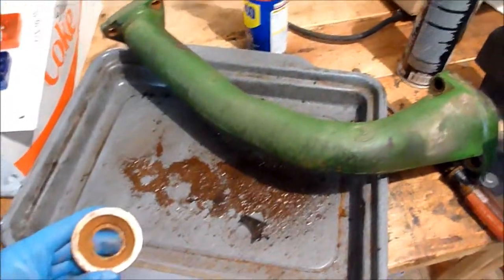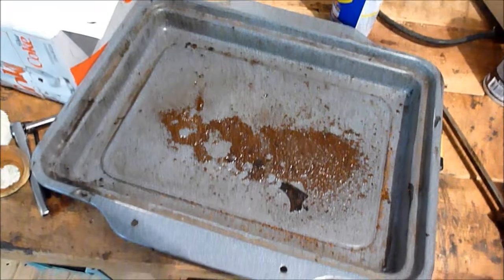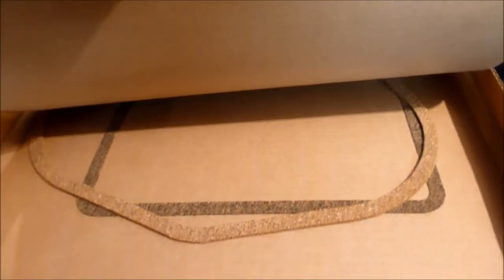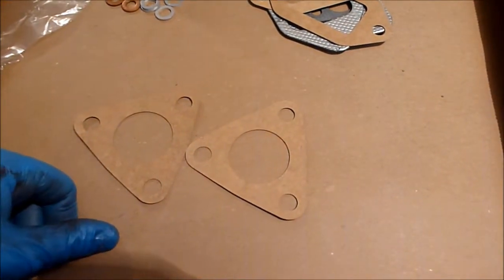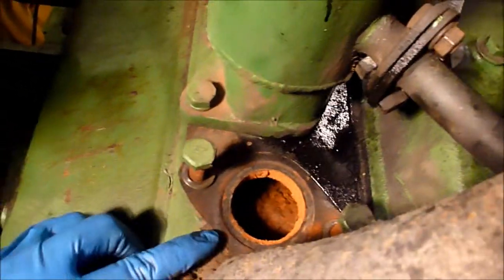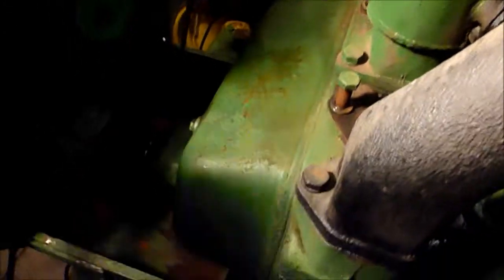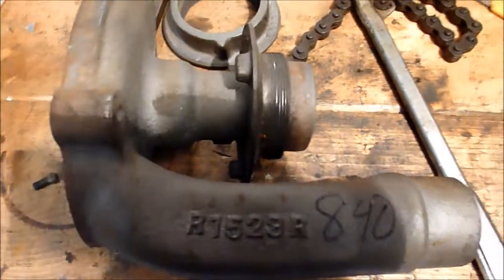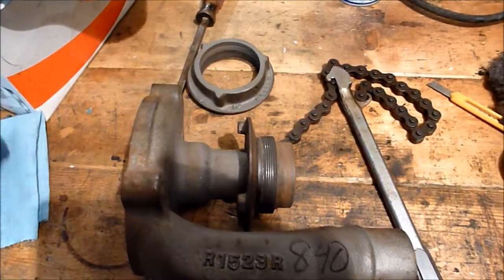John Deere 820 (Part 17)